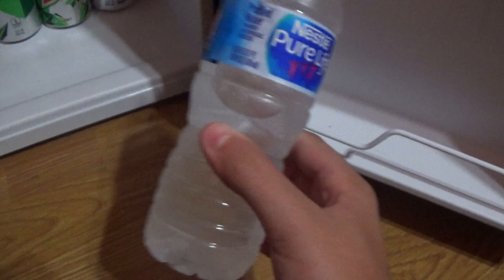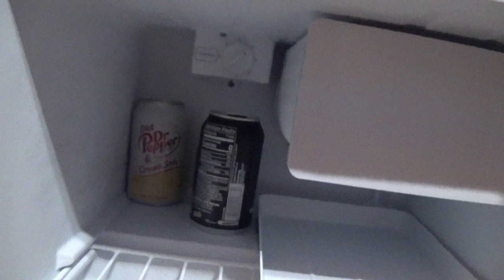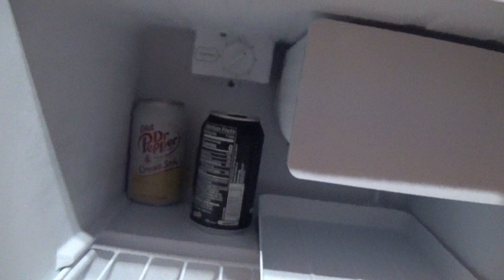Hisense 1.7 Cu Ft Single Door Mini Fridge Review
$70 DOLLAR MINI FRIDGE
Recording Stuff:
Products with similar specs:
Recording Stuff:
Songs in this video
BEST CHEAP MINI FRIDGE

I will not be held responsible for any thing your refrigerator does to you, itself, or your house, or anything it does